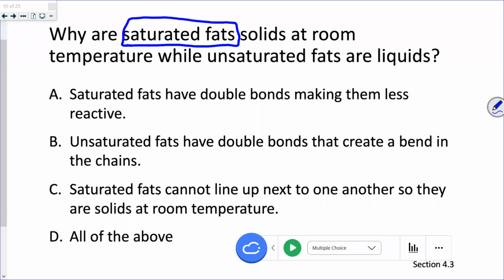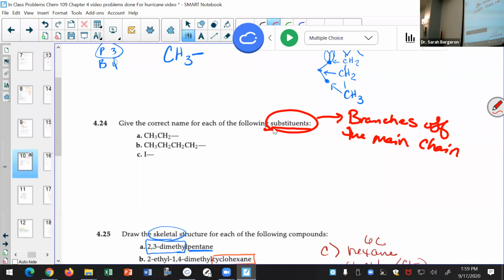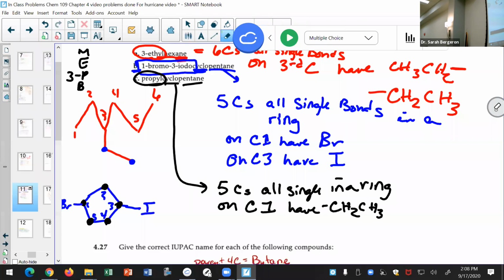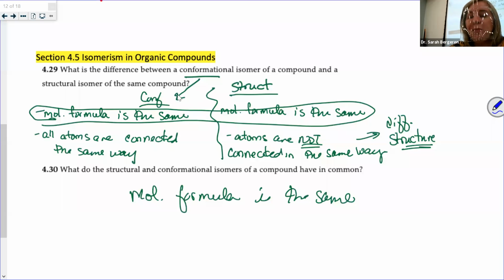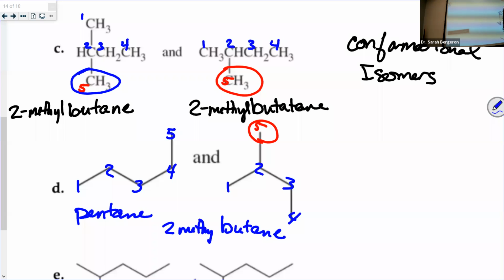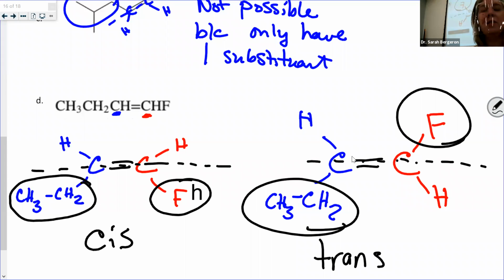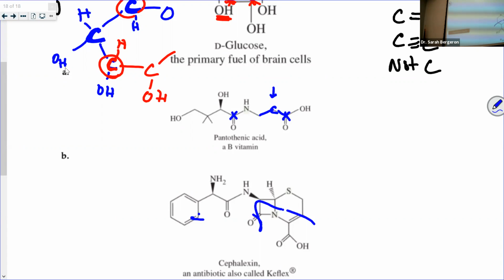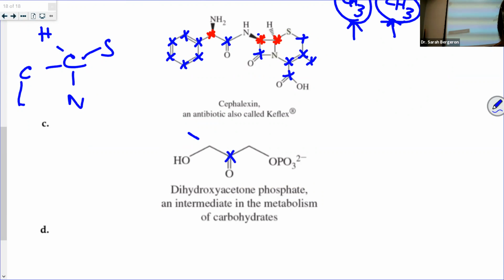Chem 109 5T Zoom of Class Thurs Sept 17th